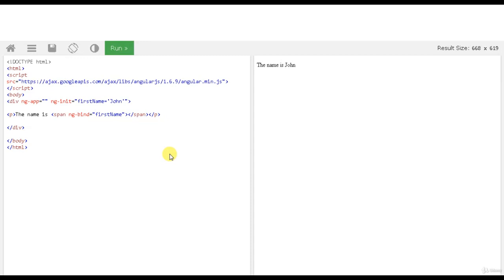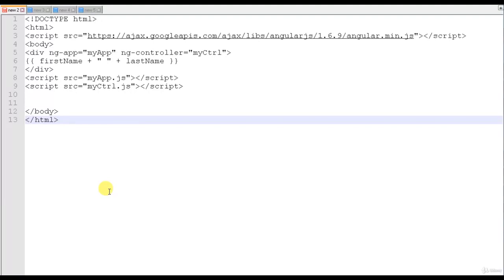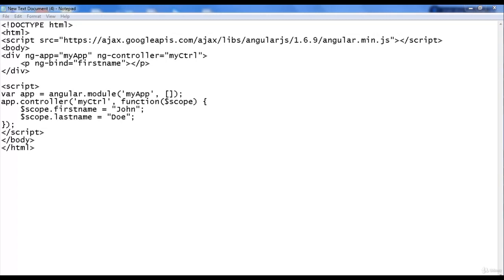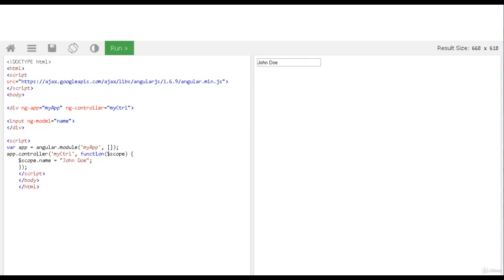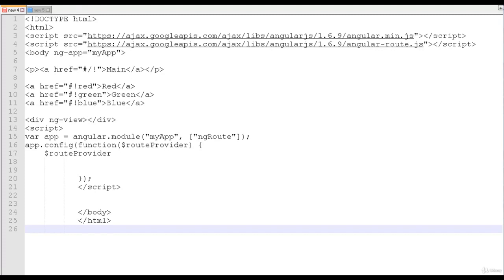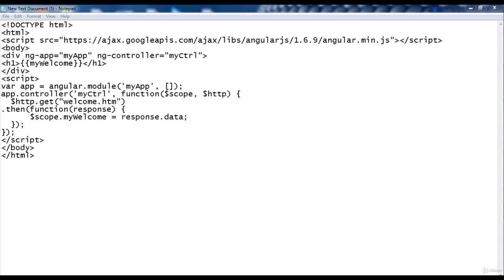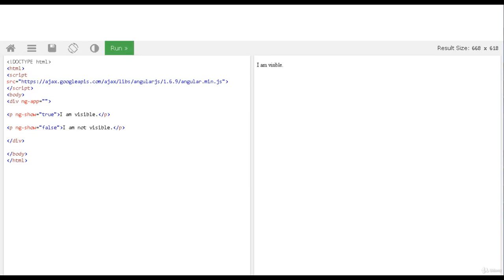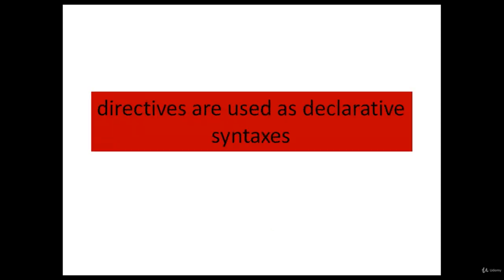Learn Angular from Scratch: Beginner to Expert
Learn the basics and advanced of Angular from scratch.
Angular 7 CRUD with Nodejs and MySQL Example

Angular 8 Forms Tutorial - Reactive Forms Validation Example

Angular 8   Spring Boot 2.2: Build a CRUD App Today!

This course will teach you everything that you need to become an expert from scratch. In this course i will assume that you have no prior knowledge about Angular and by the end of the course you will be at advanced level. This course will guide you step by step so that you will learn basics and theory of every part. This course contain hands on example so that you can understand Angular better.  This course contain hands on practical examples without neglecting theory and basics. Learn to use Angular like a professional.

Who this course is for:
    Anybody who want to learn Angular
    Anybody who want to learn Web Development
    Anybody who want to learn Programming

    Learn Basics Of Angular
    Setting Up Angular
    Modules
    Routing
    Angular DOM
    Animation
    Advanced Angular Programming

Original video source:
Social Network for Developers:
Developer's Store:
Learn Startup:
Fanpage: